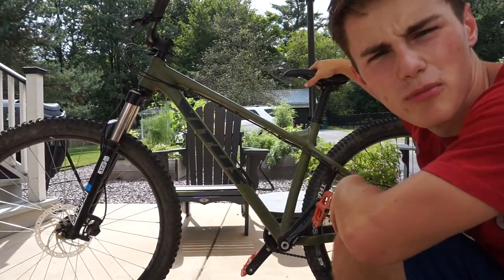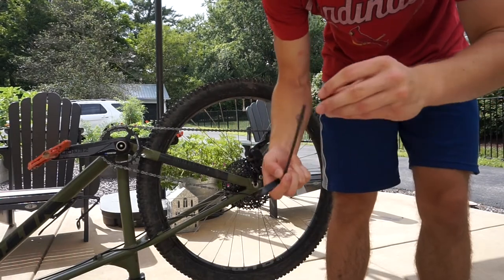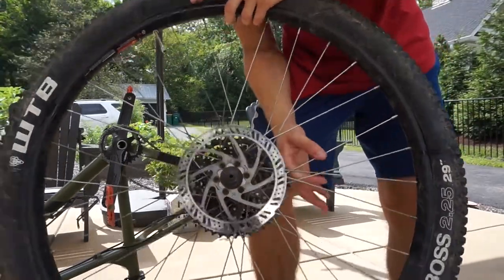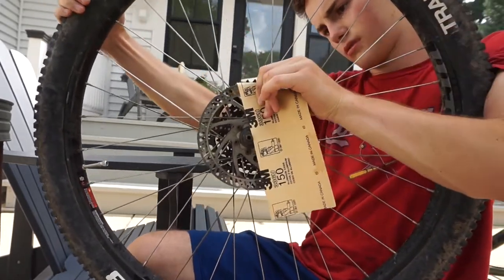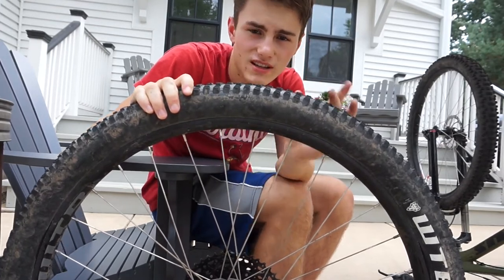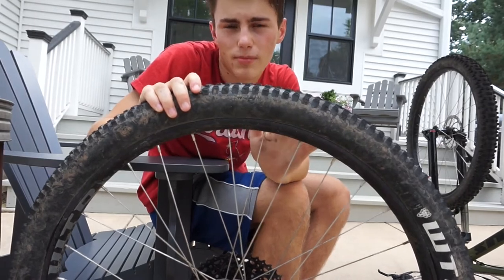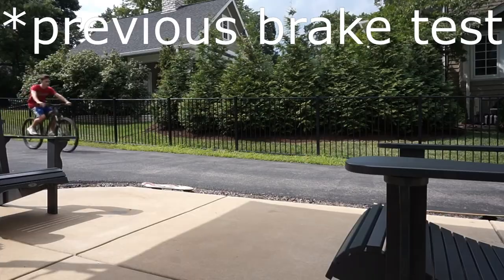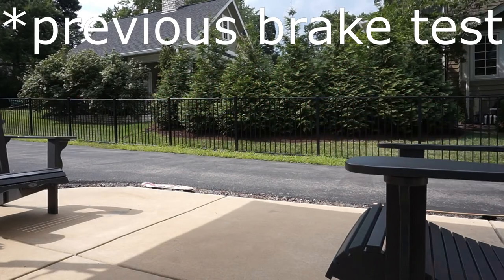How To Fix Glazed Rotor Brakes (Easy, Fast, and Cheap)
this is a quick tutorial on how to improve your braking performance with some house hold items.